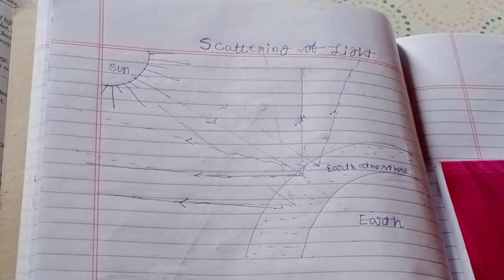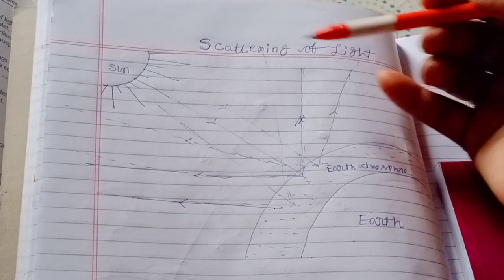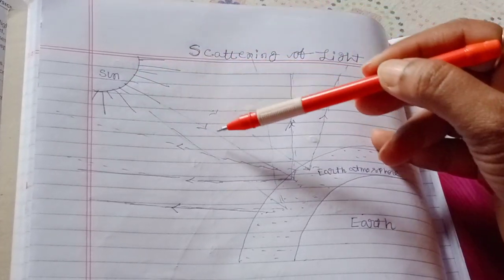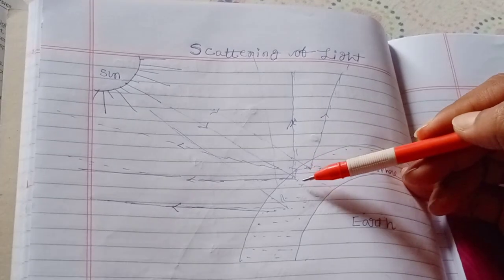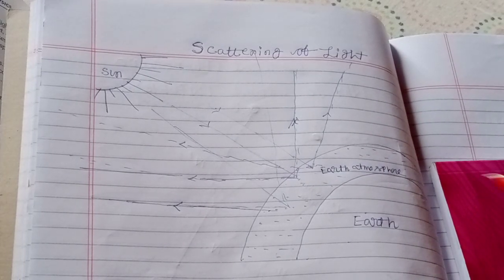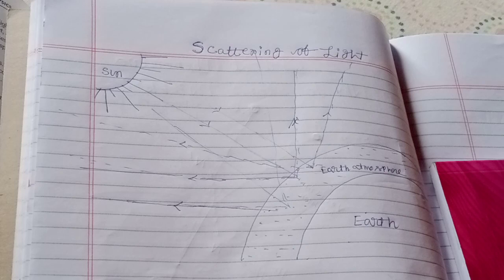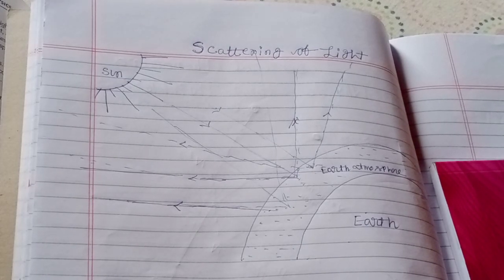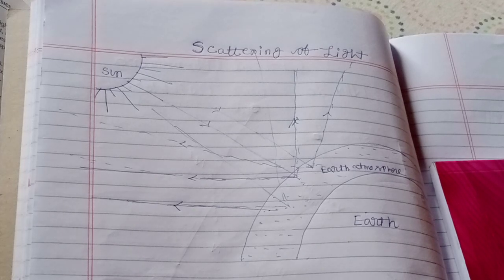Basic Concept of Scattering of Light